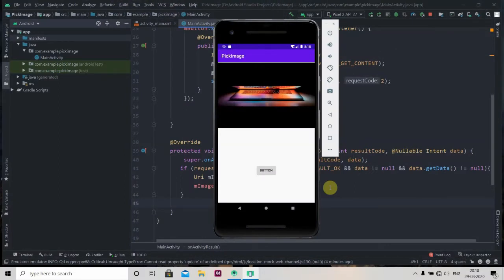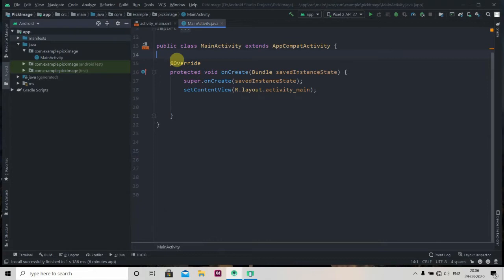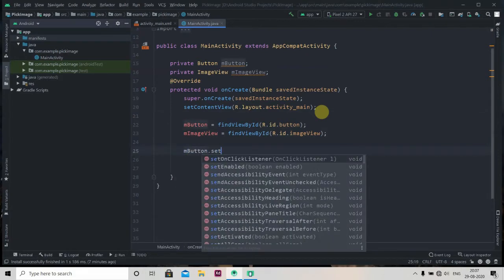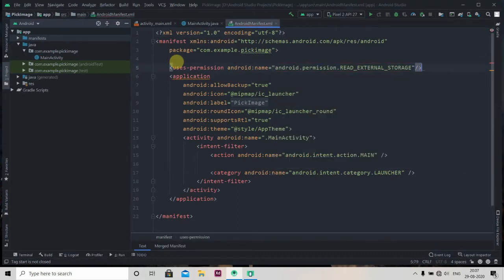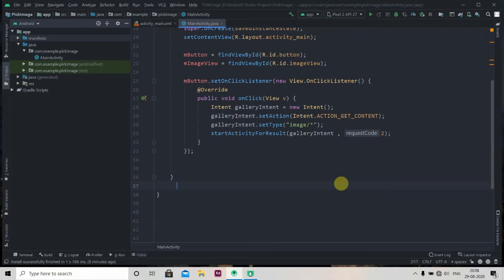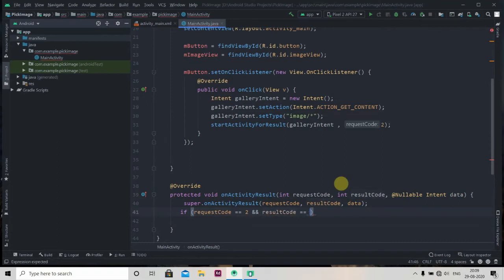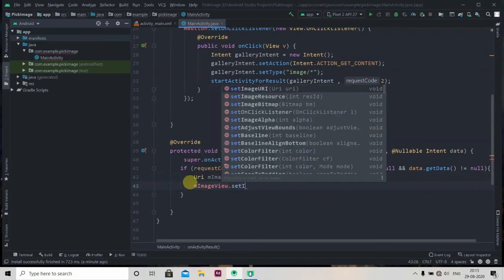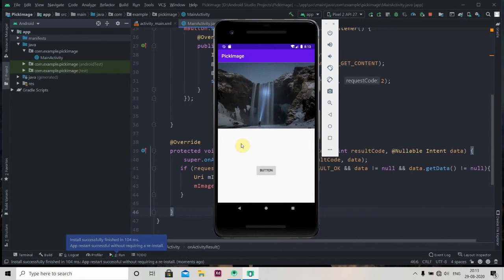Lecture 28 How to Pick Image From Gallery